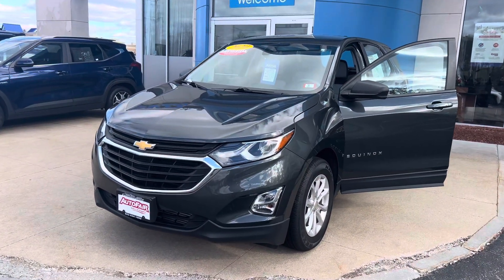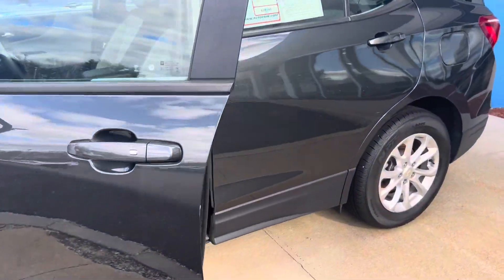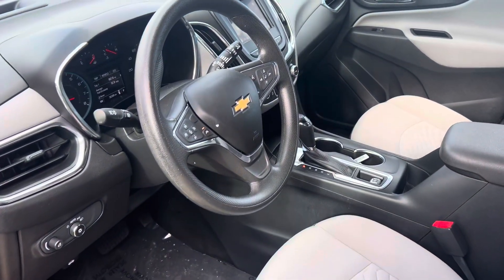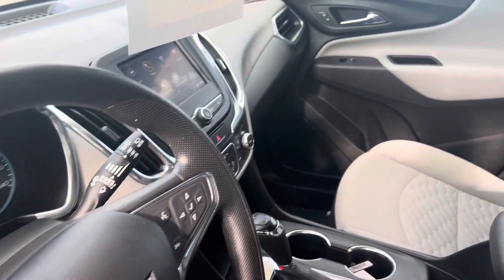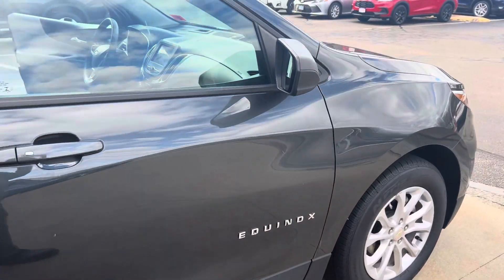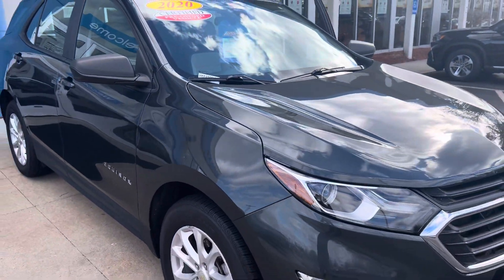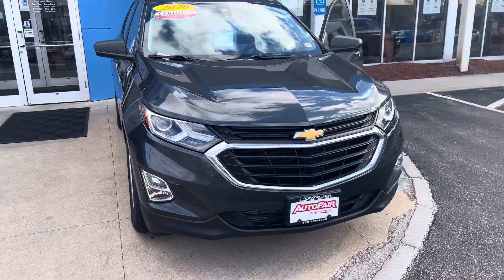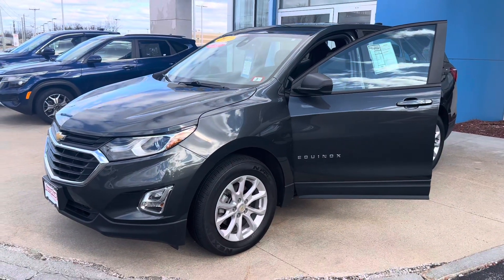2020 Chevy Equinox demo for Laurie ￼